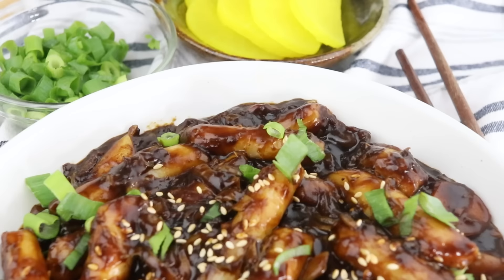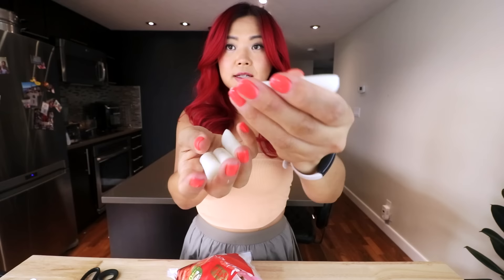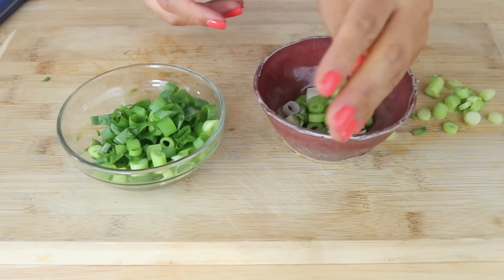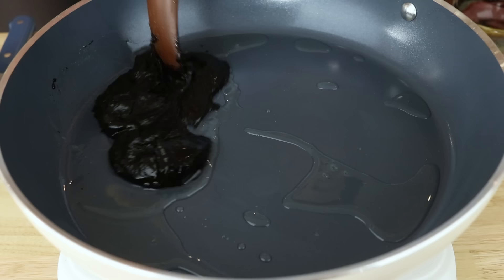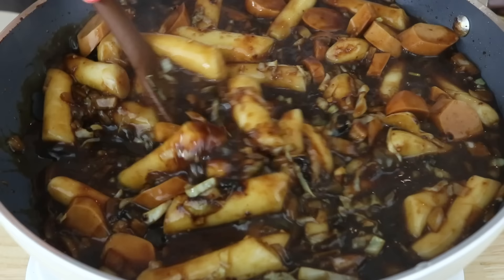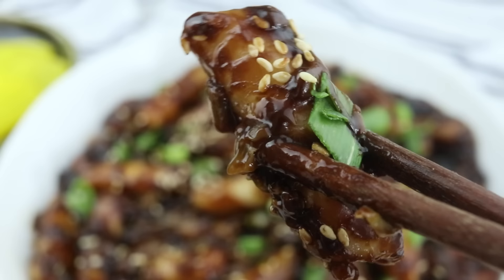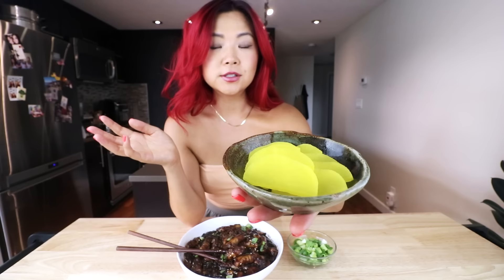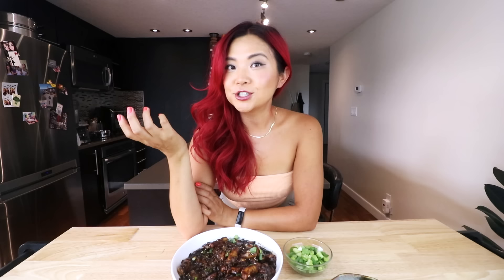STOP EVERYTHING & TRY THIS BLACK BEAN TTEOKBOKKI (JJAJANG TTEOKBOKKI RECIPE)